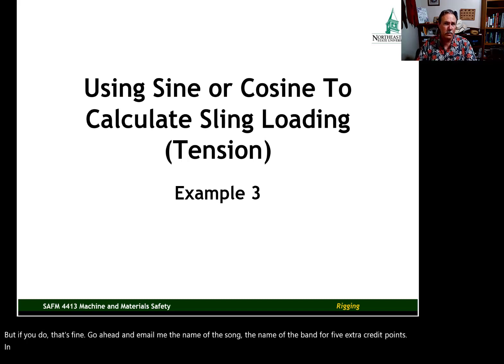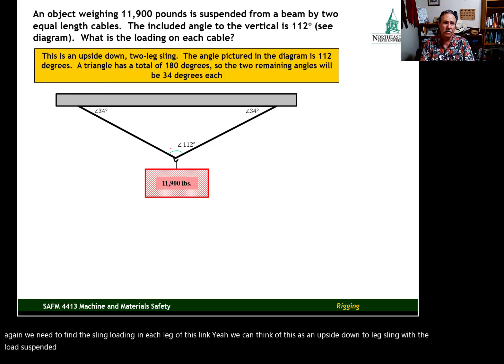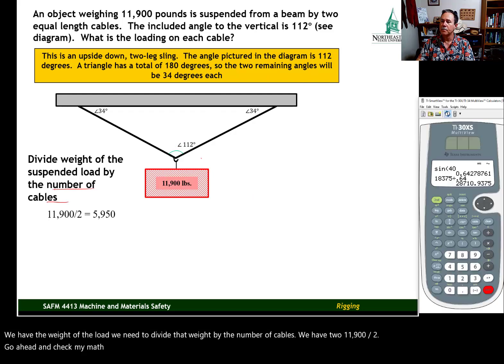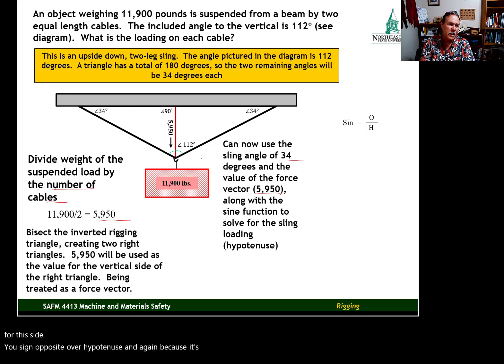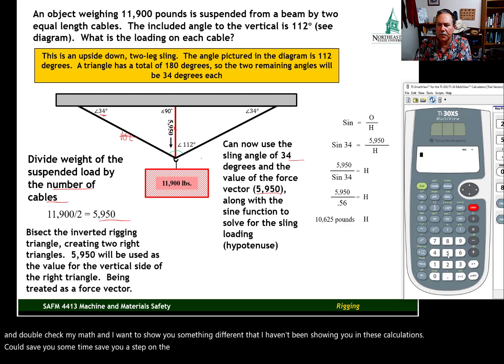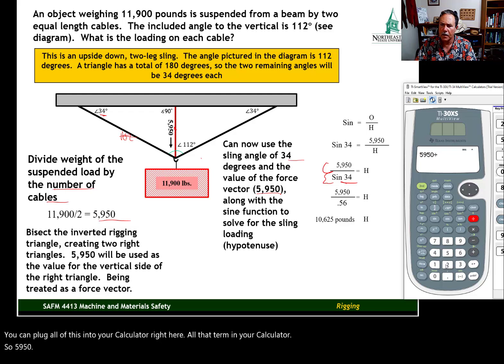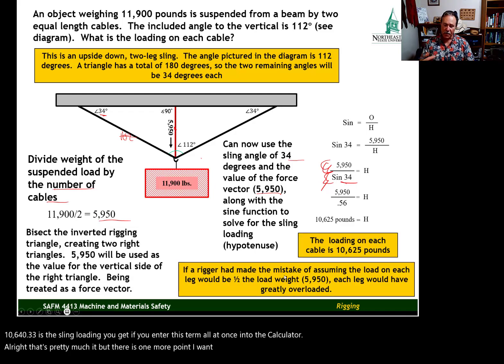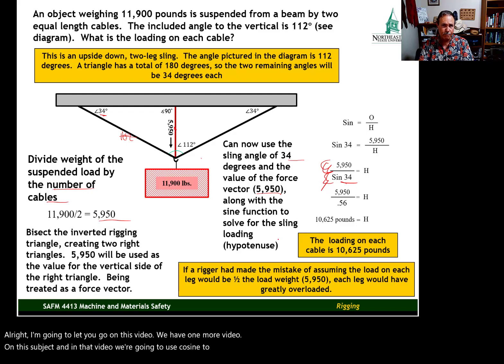(4) Sine function for Calculating Sling Tension, Inverted Rigging Triangle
Demonstration of how the sine function can be used to calculate sling tension.  Intended for safety professionals preparing for certification exams.  The presenter is Dr. Doug Martin.  Dr. Martin earned his Ph.D. from Oklahoma State University and is a CSP.  In addition Dr. Martin worked as a safety manager in the construction industry for 20 years.  For more information about the EHSM program at Northeastern you may contact Dr. Martin at . Northeastern State University's Environmental, Health, and Safety Management program has been recognized as a Qualified Academic Program by the Board of Certified Safety Professionals (BCSP).